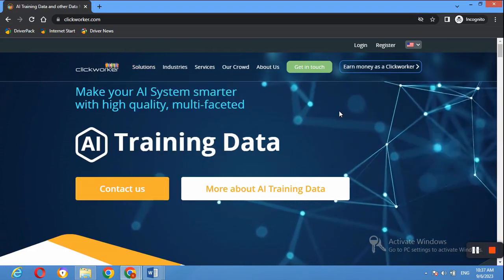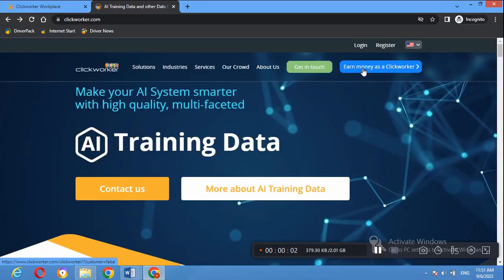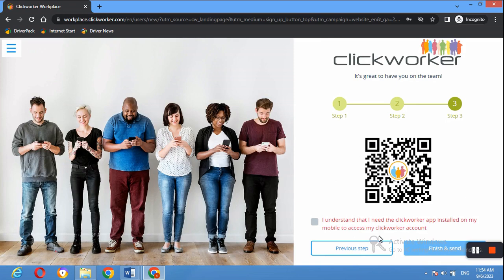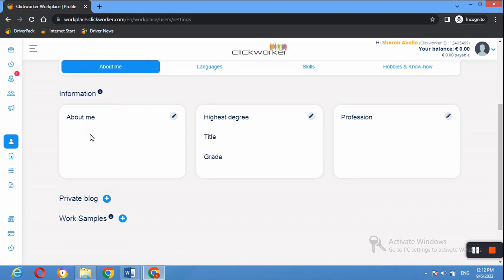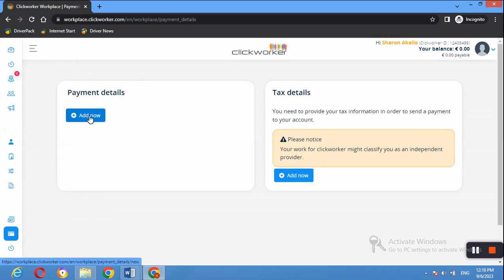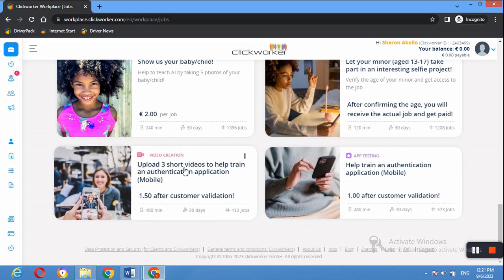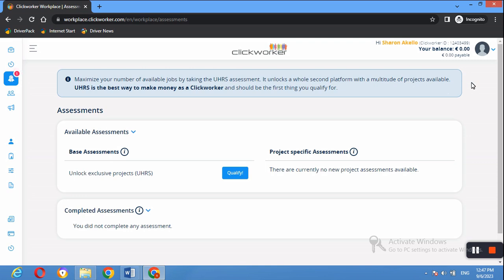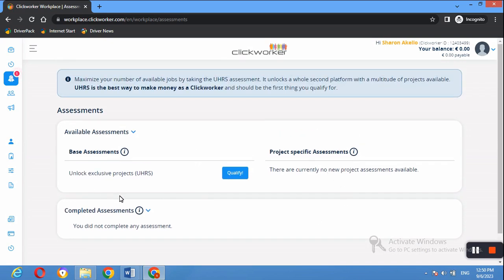How To Make $50/HR Online Working From Home With Clickworker Step by Step Guide |Available Worldwide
This video is based on Clickworker, which gives you the opportunoty to write, translate, and conduct research to make some extra cash. If this  seems like something you would enjoy, Look into it. It costs nothing to sign up.